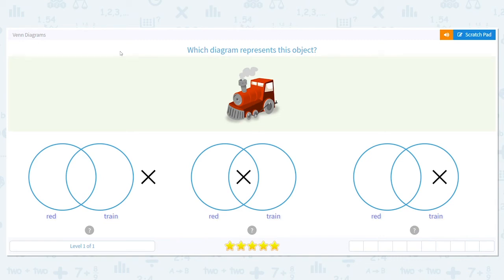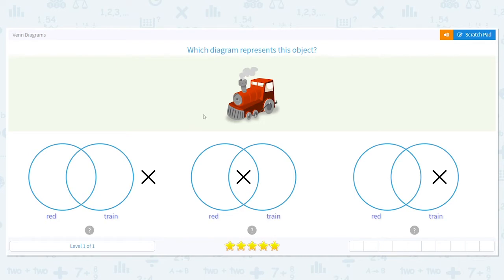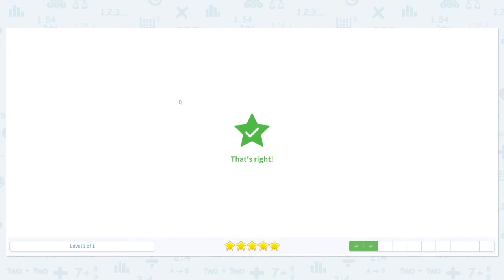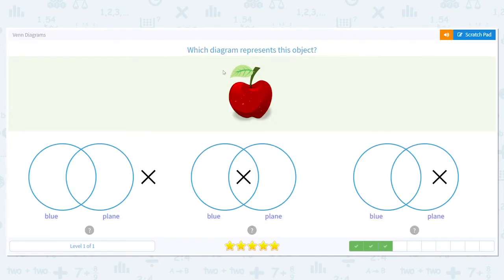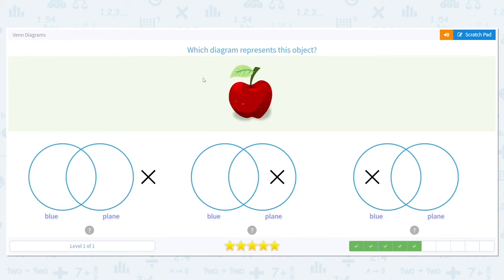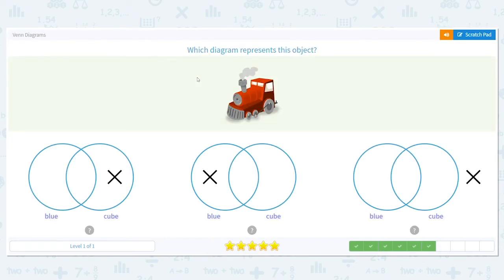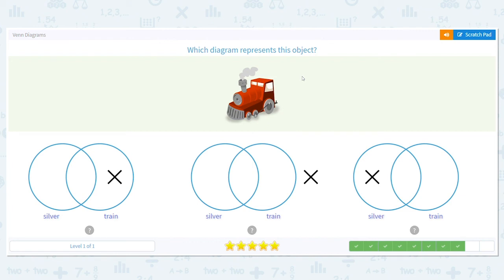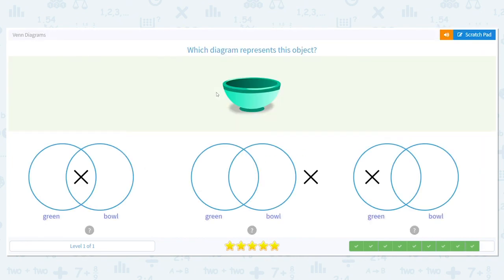K.50 Venn Diagrams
Venn Diagrams
Practice classifying objects into the categories of a venn diagram.